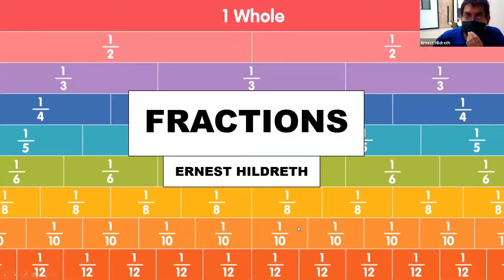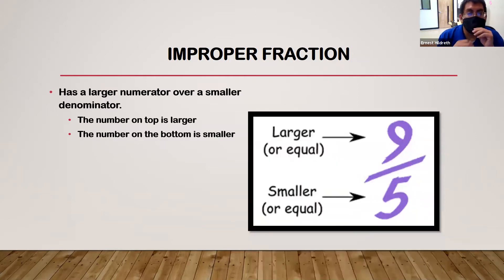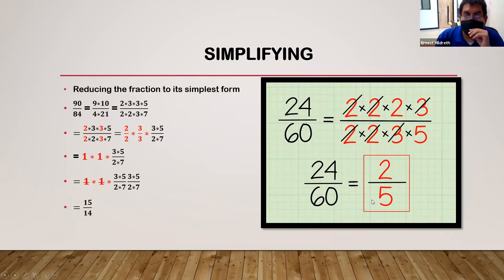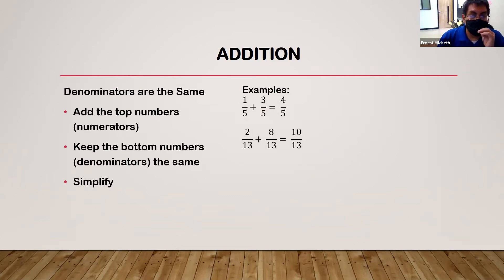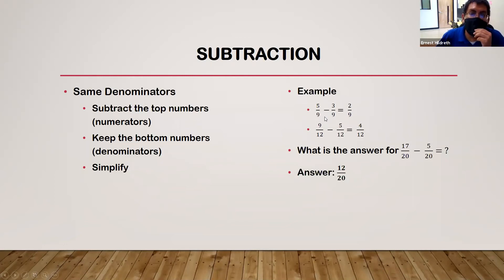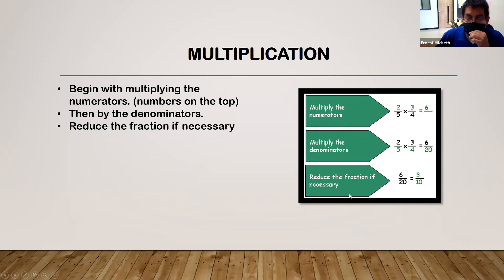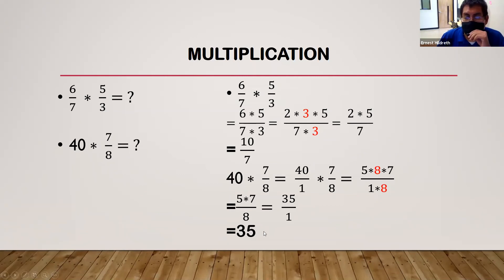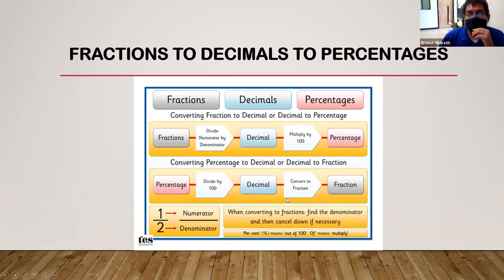MTH 102 Fractions - Finals Countdown Spring 2021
MTH 102 Fractions
Streamed Live: April 23, 2021 @ 1:00 pm

Topics:
Simplifying Fractions
Adding, Subtracting, Multiplying, and Dividing Fractions
Mixed Numbers